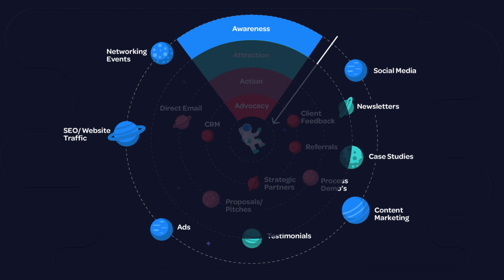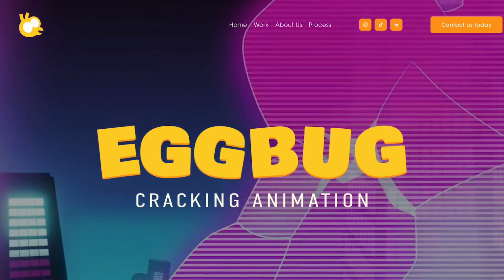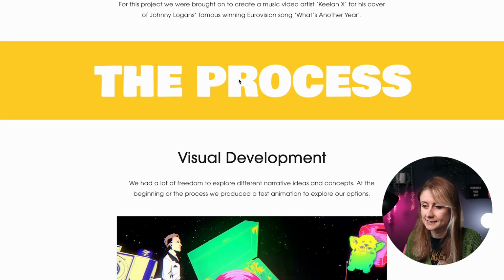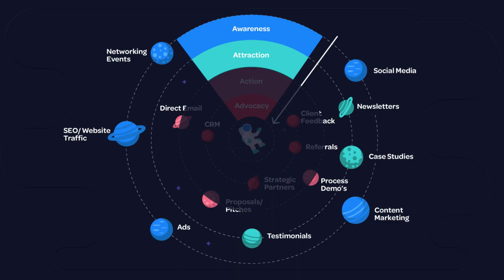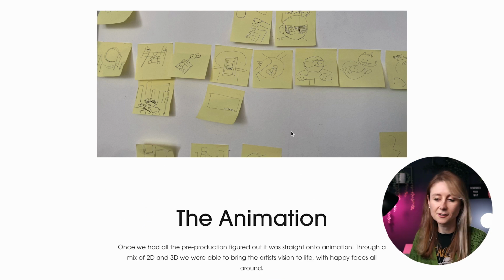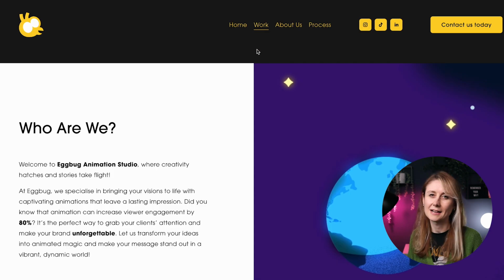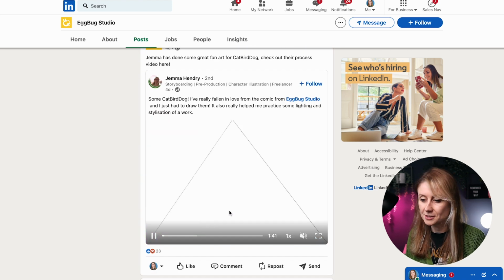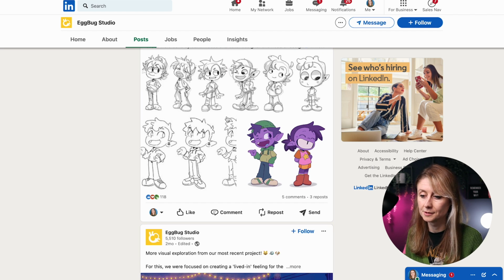This Animation Studio's Portfolio is ALMOST Perfect!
00:00 - Intro
00:54 - Website review (what works + what doesn’t)
04:18 - Major website issues
05:20 - Portfolio & case studies
09:31 - LinkedIn & getting client